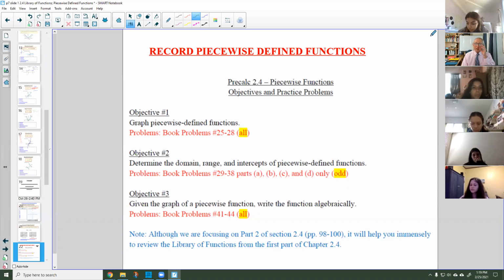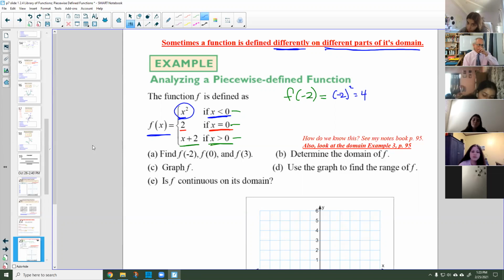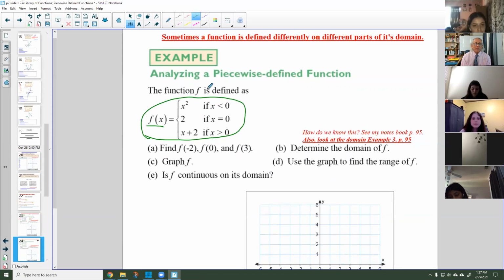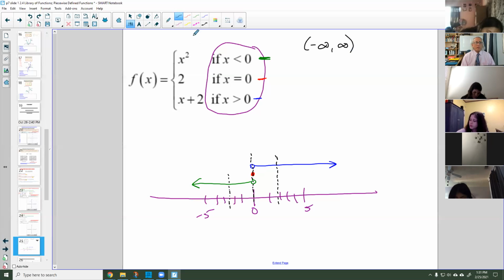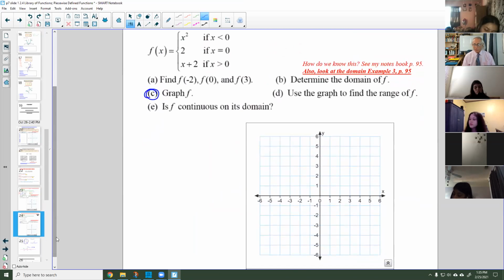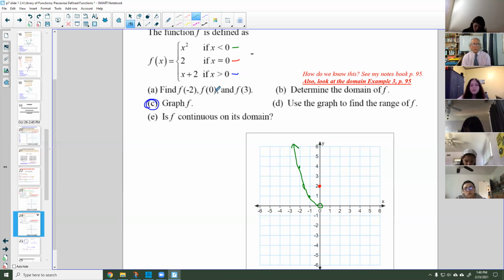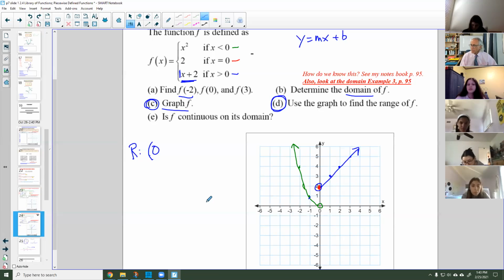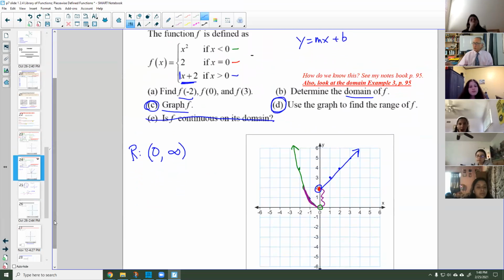Piecewise defined functions introduction